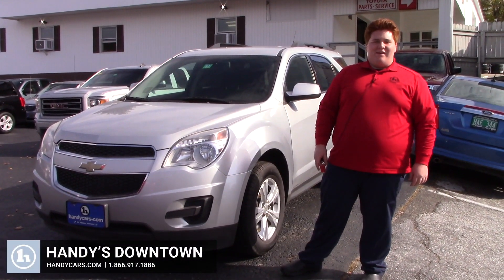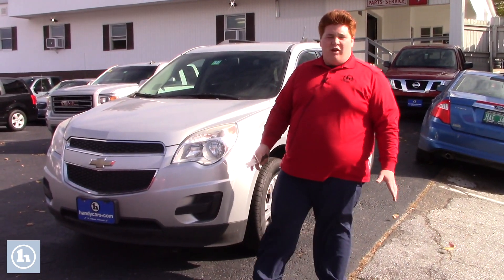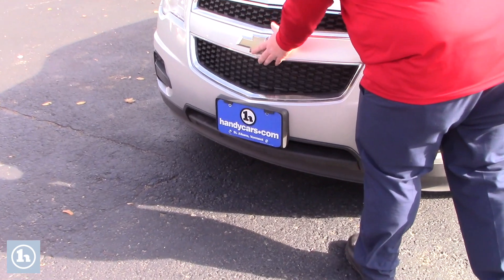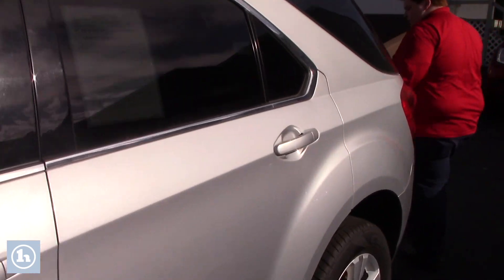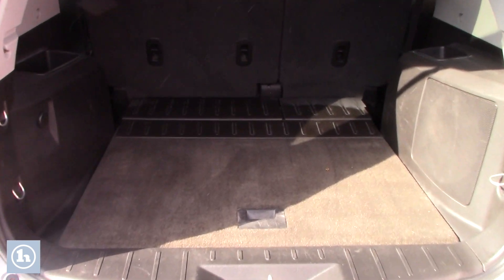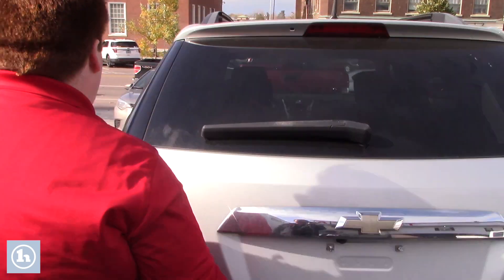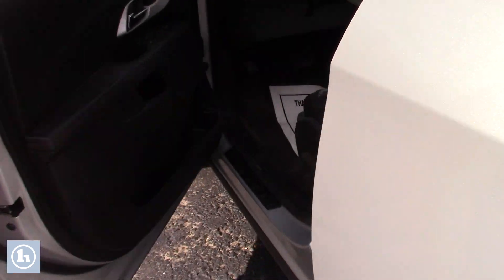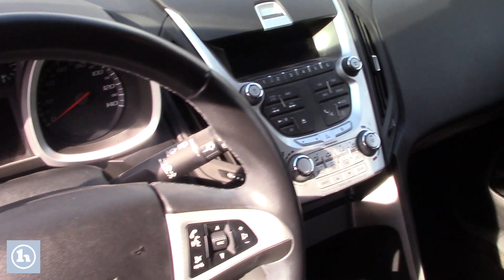2011 Chevrolet Equinox for Cindy from Dakota